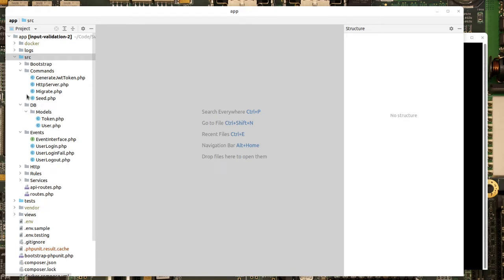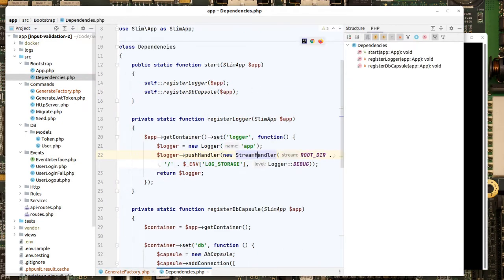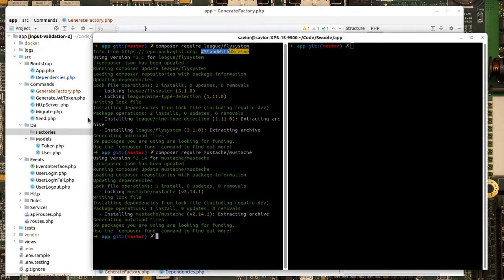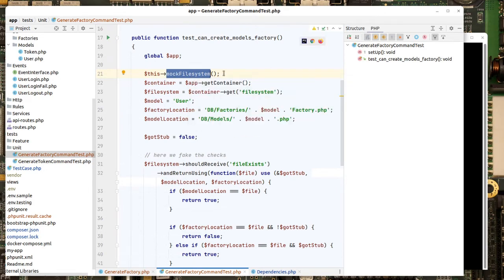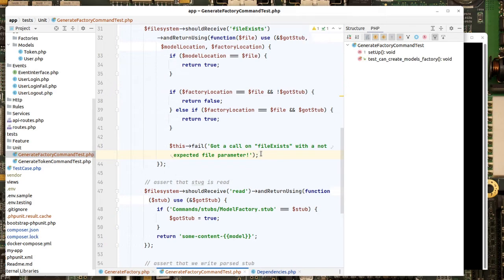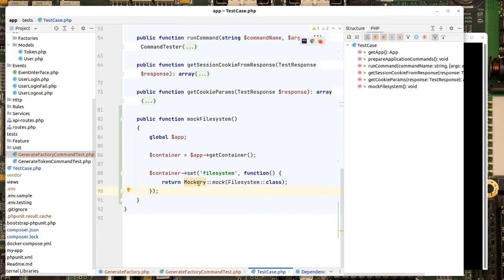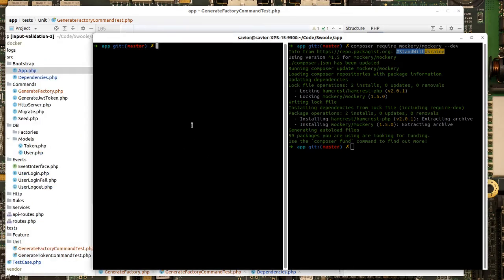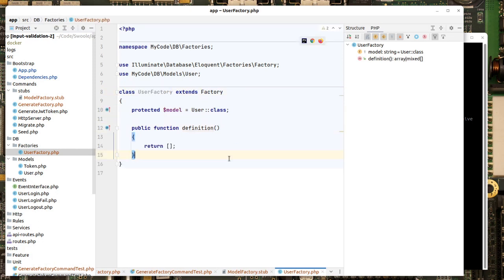PHP OpenSwoole HTTP Server - Model Factory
9 minutes of PHP OpenSwoole HTTP Server - Model Factory

At this video we will:

- Create a Model Factory Generator Command
- Generate our Model Factory
- Tests for our Command